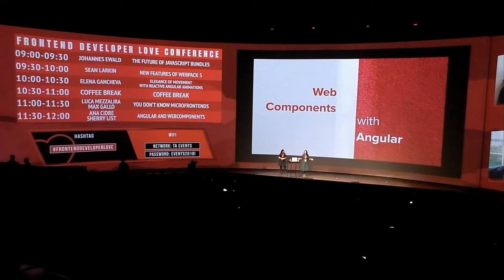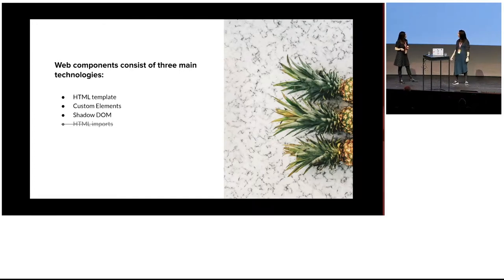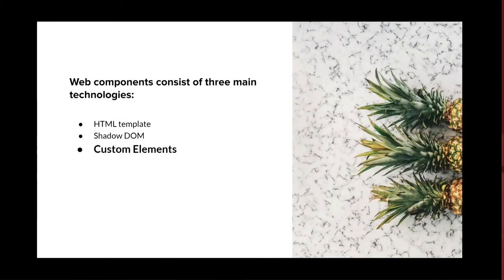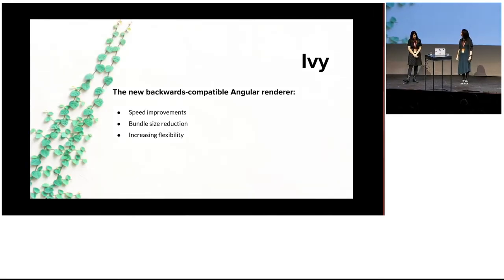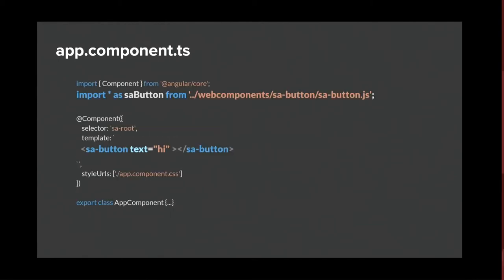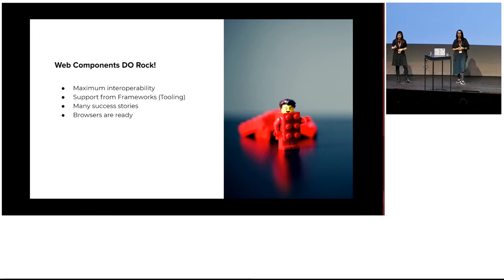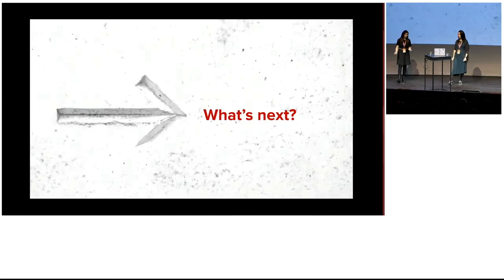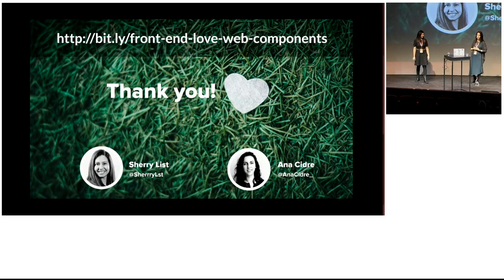Sherry List & Ana Cidre - Web Components with Angular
This talks are part of the Largest Javascript Conference in the Netherlands

Want to join their quest to be the lead Software Development Consultancy on the planet? ;)